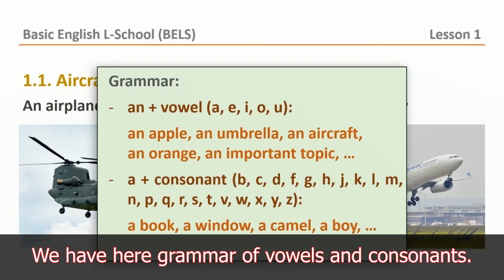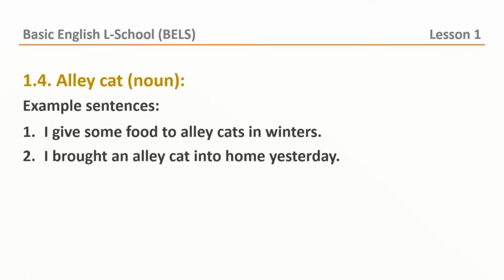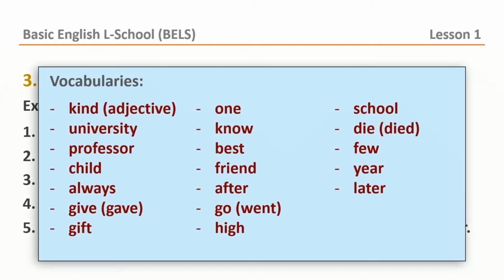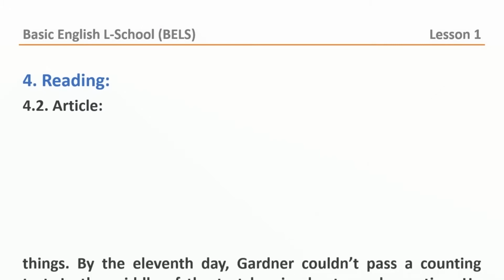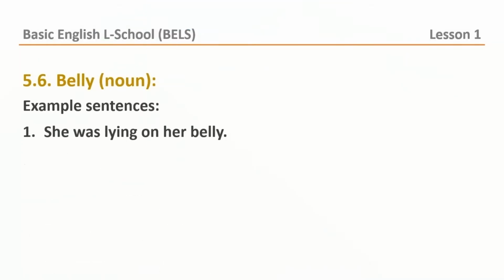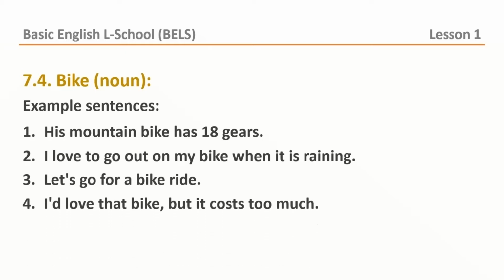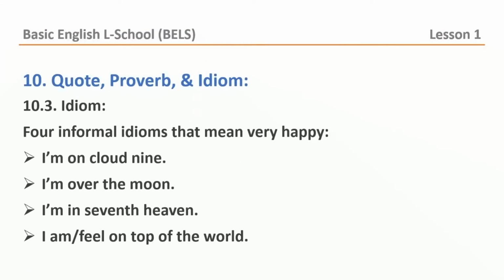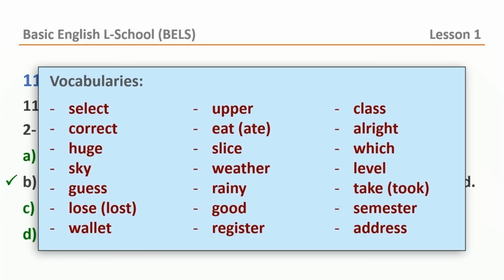LESSON #1 - Basic English L-School (BELS)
Welcome to LESSON 1 of the Basic English L-School (BELS).

This lesson consists of:

1) Vocabulary:
There are 24 main vocabularies for LESSON 1:

2) Listening & Speaking:
There are 5 conversations for LESSON 1.

3) Reading:
There are 2 readings for LESSON 1:
- Story: Anna and The Fighter - Part 1
- Article: Effects of Sleeplessness

4) Movie:
There are 2 short conversations from the Titanic movie.

5) News:
There is a section of CNN 10 news about astronomical and meteorological winter.

6) Writing:
There are 3 sections:
- Vocabulary
- Words Arranging
- Sentence Building

7) Quote, Proverb, & Idiom:
- Quote: “A room without books is like a body without a soul.” - Marcus Tullius Cicero
- Proverb: A bird in the hand is worth two in the bush.
- Idiom: Four informal idioms that mean very happy.

8) Test:
There are 4 sections:
- Vocabulary
- Listening
- Reading
- Writing

9) Guidance & Motivation:
There are 6 tips:
- English learning is a time-dependent process.
- It is no need to memorize everything at first.
- Right practicing is a golden key to success.
- Not fearing mistakes is the second essential case.
- Try to learn English like your mother tongue in your babyhood.
- As a new English learner, do not compare yourself with others.

Chapters:
00:00:00 - Introduction
00:00:39 - Vocabularies 1 to 6
00:15:03 - Listening & Speaking
00:17:09 - Vocabularies 7 to 12
00:25:26 - Reading
00:31:51 - Vocabularies 13 to 18
00:40:39 - Movie
00:42:09 - Vocabularies 19 to 24
00:51:04 - News
00:54:34 - Writing
00:57:51 - Quote, Proverb, & Idiom
01:00:48 - Test
01:09:00 - Guidance & Motivation